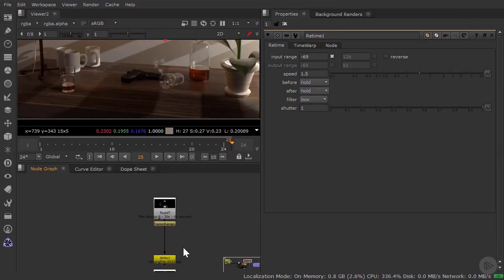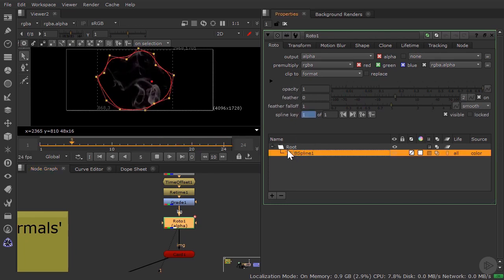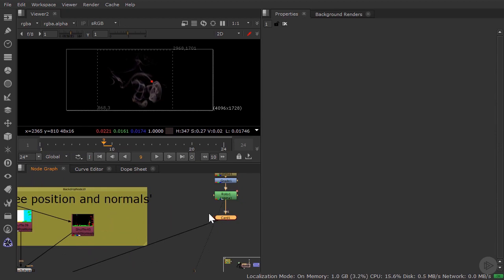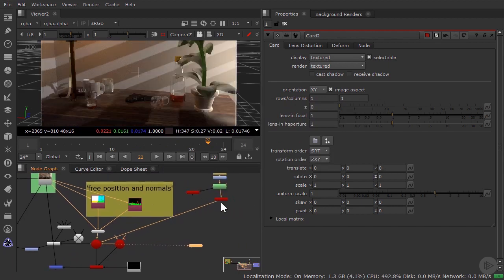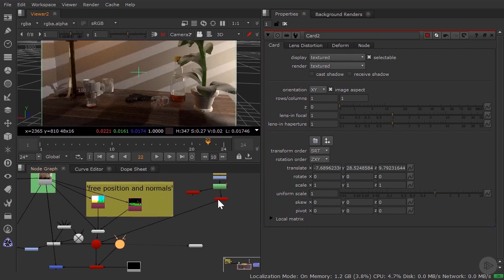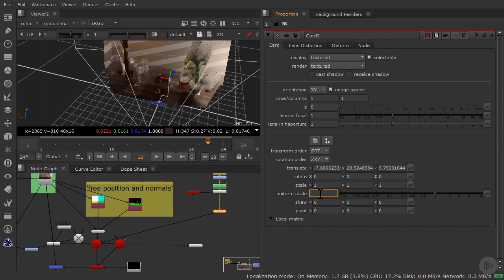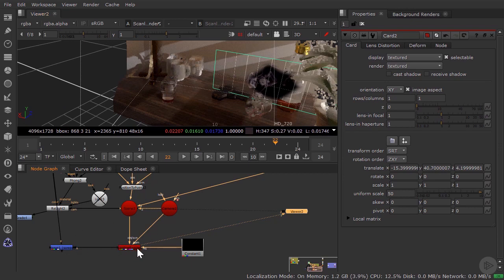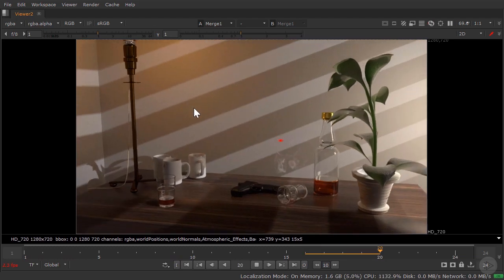0409 Using pWorld and Normals Passes to Place 2D Elements in Nuke